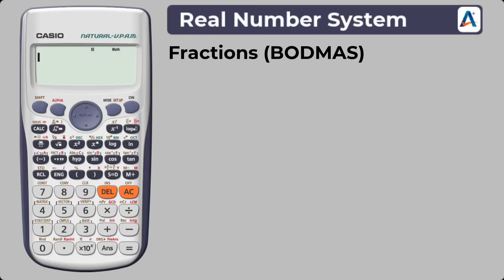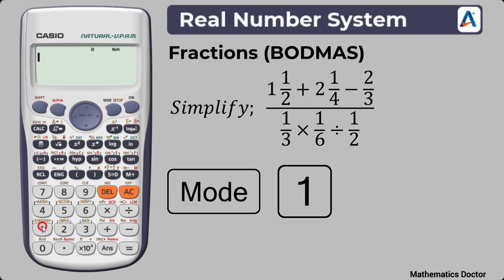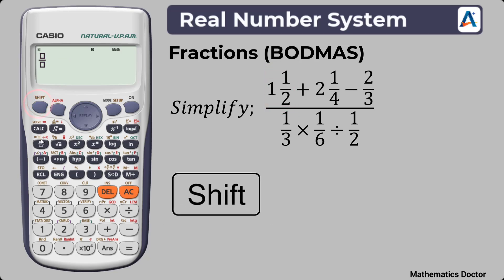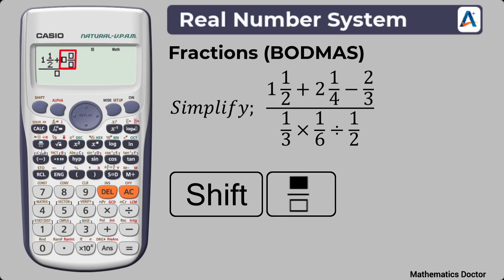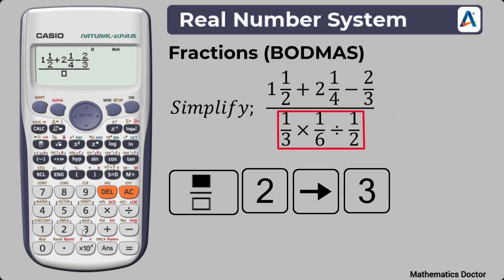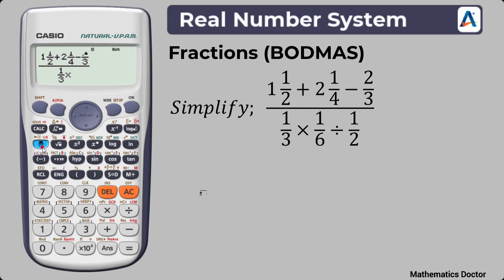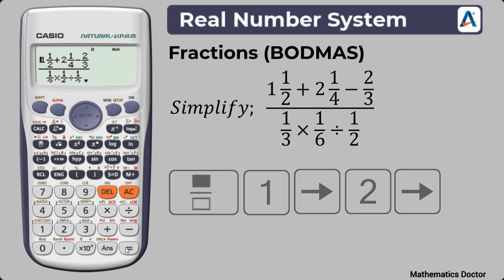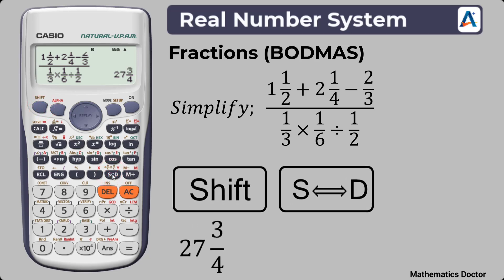How to Use Calculator to Solve BODMAS (Factions). By Sir Tony the Mathematics Doctor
Get the entire videos on Aplus lesson. Please Click on this link

These are the various Links to our Maths Made Easy  Social Media platforms. Please follow us now.

1. Tiktok

2. YouTube

3. Facebook

4.  Instagram

5. Twitter

6. Telegram